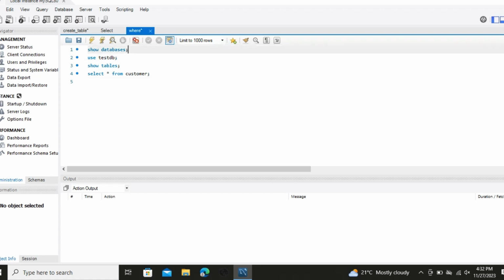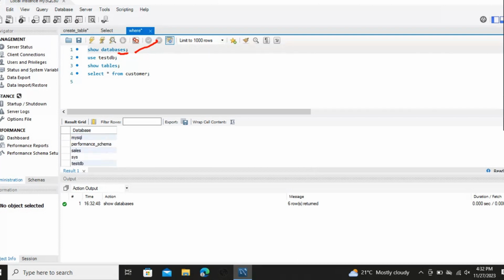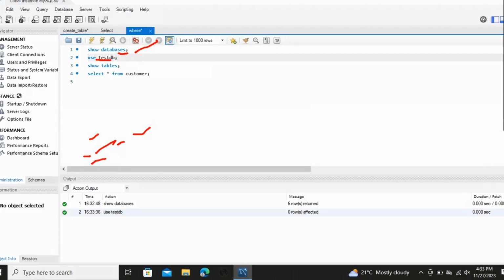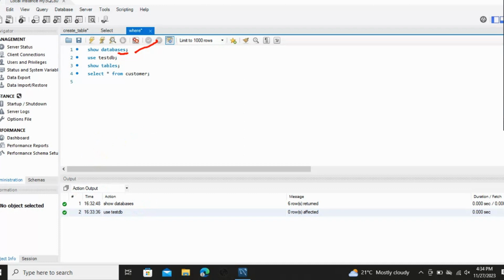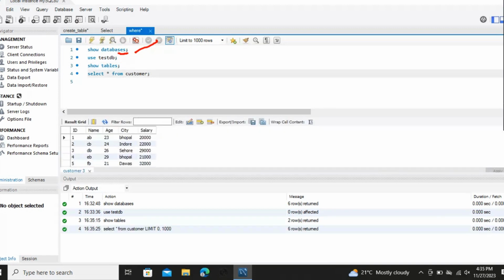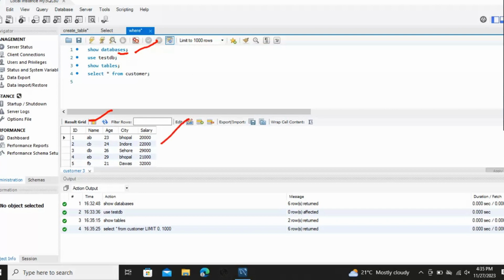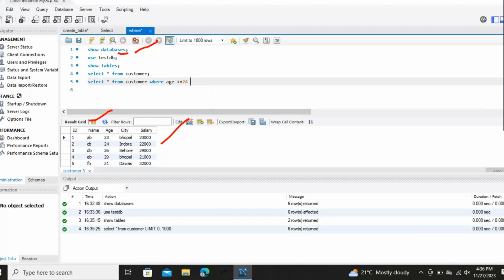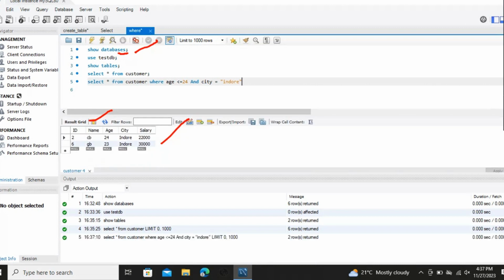AND Operator in SQL | SQL tutorial | for Beginners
Hello Everyone,

python tutorial
python tutorial in hindi
python hindi
python
SQL
Create Database
Create table.
Select Query
Select Clause
confusion metrics
implementation of confusion matrix
tutorial in hindi python
python projects
data analyst
Rishabh Mishra